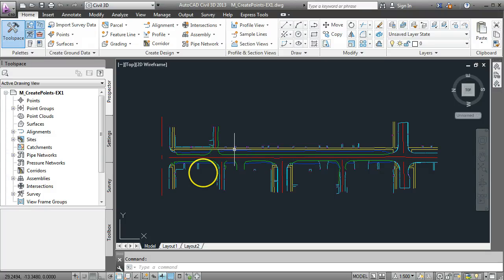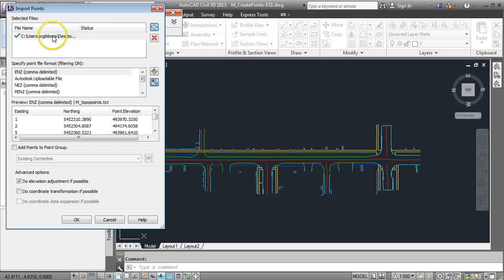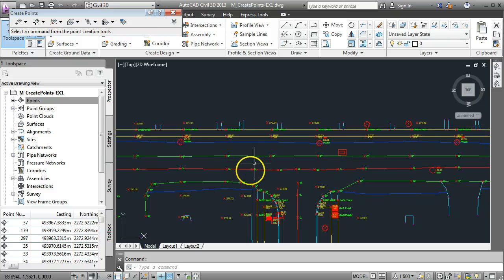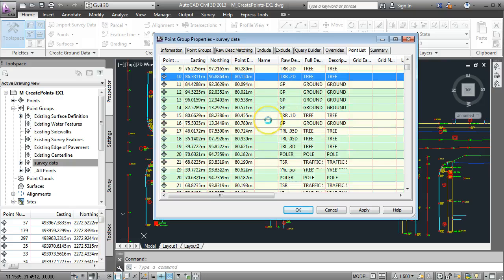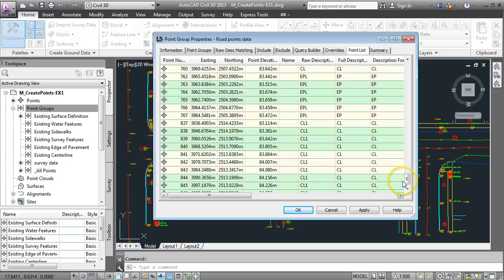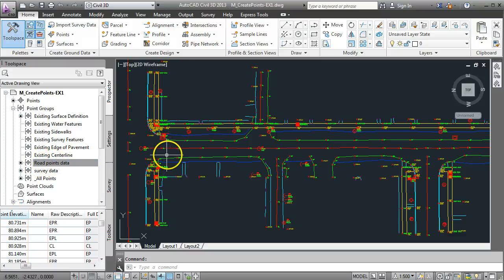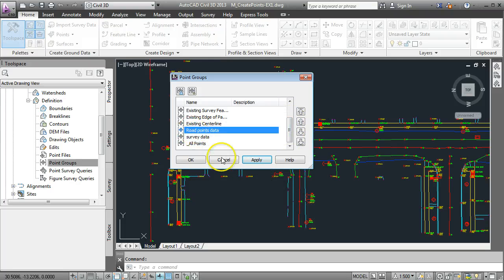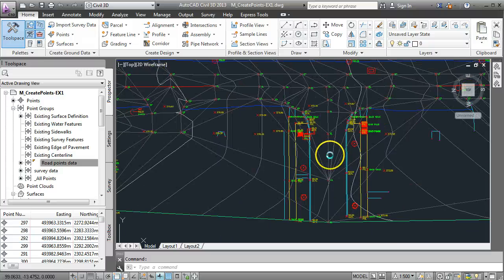Import text file and create a point group in Civil3D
This tutorial runs through th eprocedure for importing point data to a drawing from a text file, and creating a specific point group from that data.